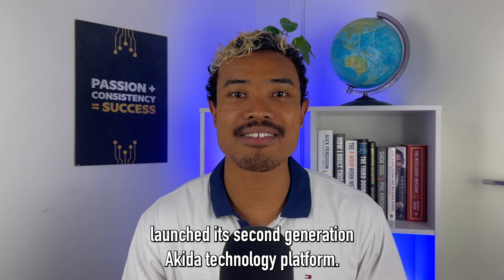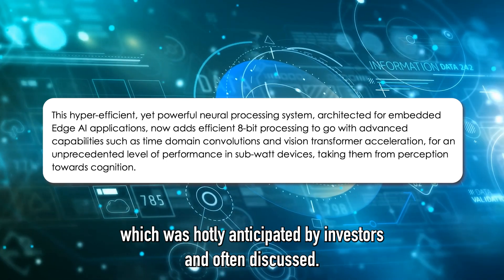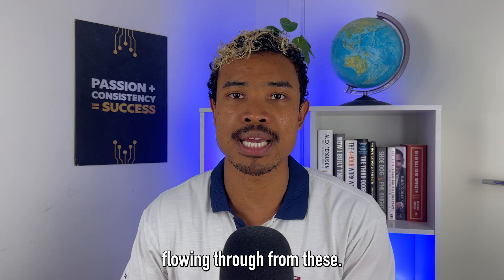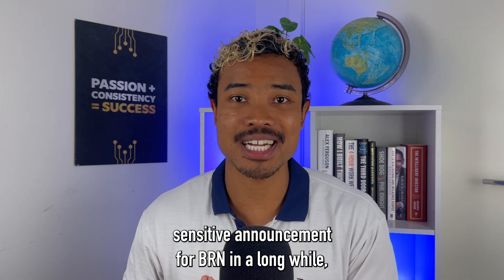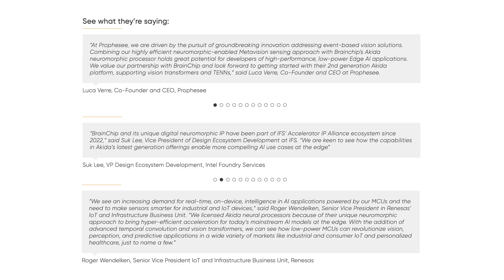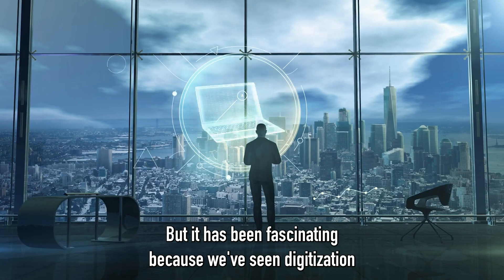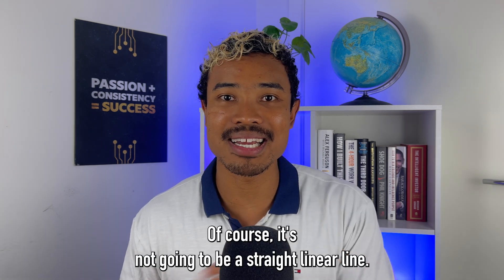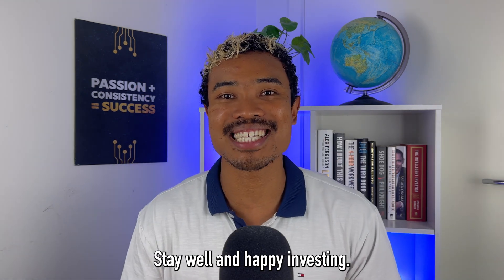BrainChip Releases Its 2nd Generation AI Technology Platform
BrainChip (BRN) is a leading ASX Semiconductor stock developing Akida  technology - an AI neuromorphic processing technology enabling edge devices in the Artificial Intelligence of Things space

BrainChip recently announced the launch of their 2nd generation Akida technology platform. We'll unpack the launch of BRN's 2nd generation Akida platform means as the artificial intelligence era picks up pace.

Today we discuss the Brainchip story and opportunity with their Akida AI technology. We then explore the semiconductor space and some of the key reasons why ASX investors have been watching the ASX: BRN story.

These videos are produced based on information obtained from sources believed to be accurate at the time of discussion, however we cannot guarantee the accuracy or completeness of this communication. The content creator may hold securities issued by people who appear on these programs and may trade in those securities. ASX Investor has commercial relationships with some of its contributors.
The following timestamps have been included to guide your viewing experience:
00:00 - Welcome
00:14 - What Is Brainchip's Akida Technology?
00:53 - Brainchip's 2nd Generation Akida Technology Platform
01:57- Why Did Brainchip Release Akida 2.0
04:16 - Where Is Brainchip Currently Positioned
05:35 - What To Watch For Brainchip (BRN)